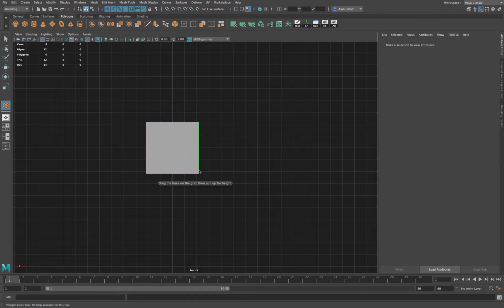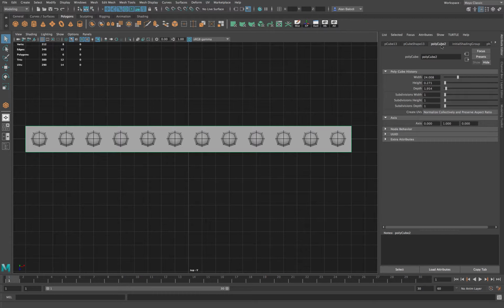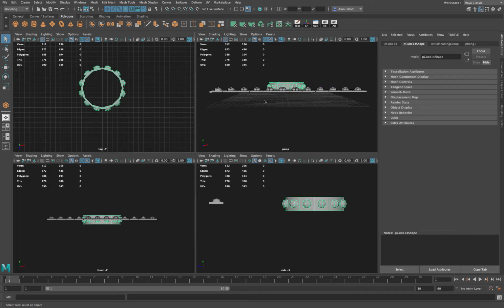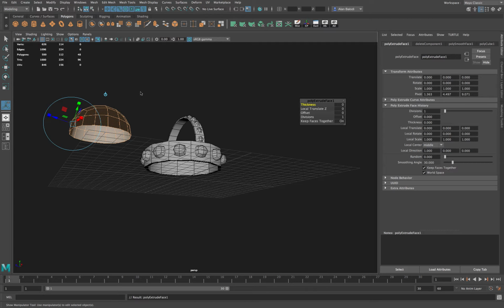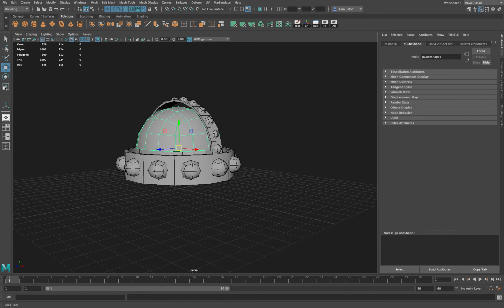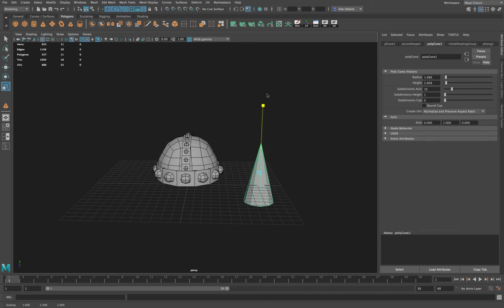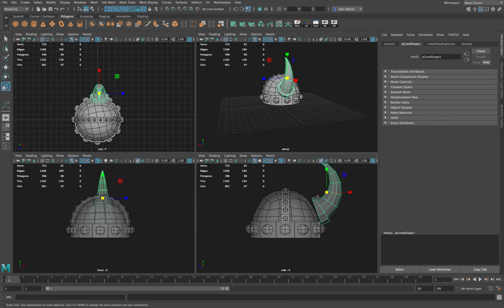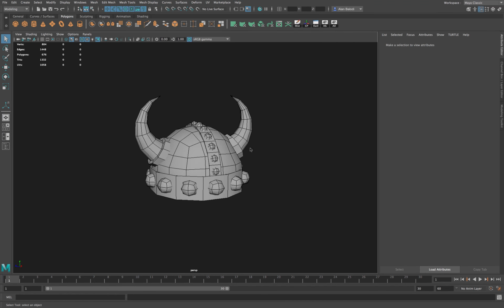3D Modeling - Low Poly Viking Helmet Tutorial: Maya LT 2017 (Part 1)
In this tutorial you will learn how to quickly create a low poly viking helmet in Maya LT 2017.